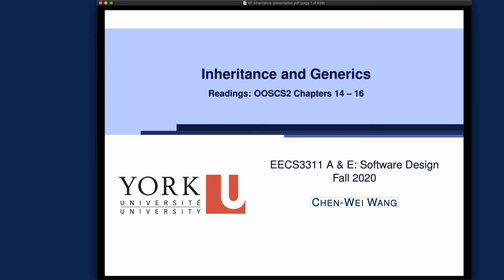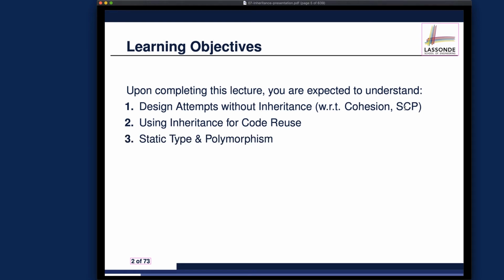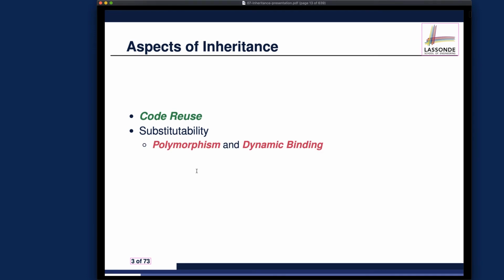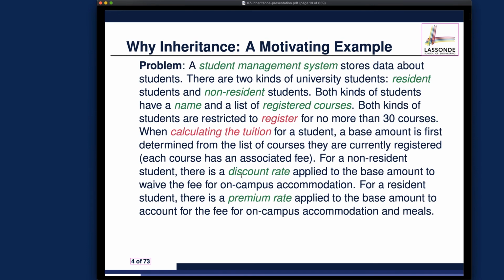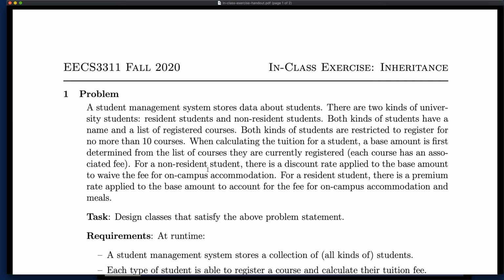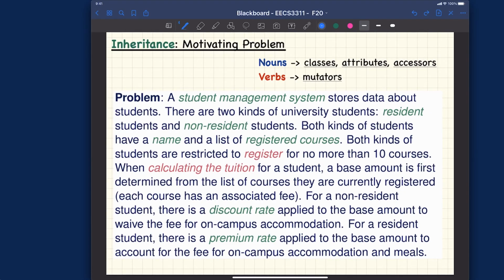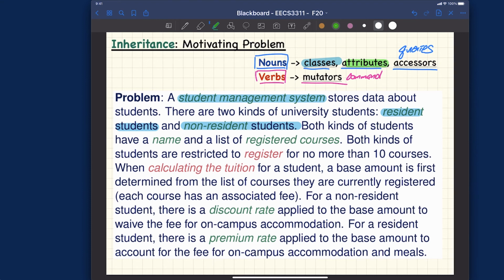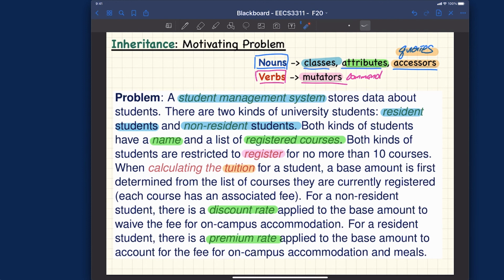[HD] EECS3311 F20 Lecture 7 Part 1 - A Motivating Problem of SMS